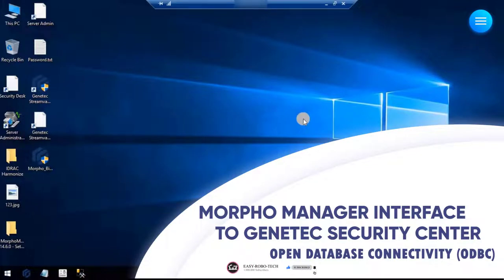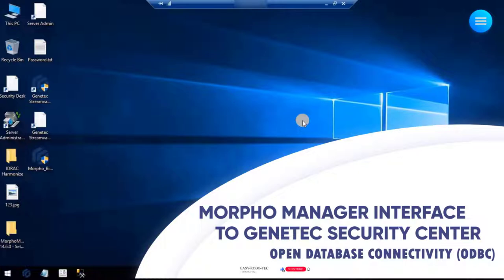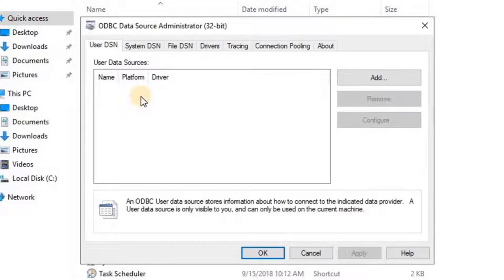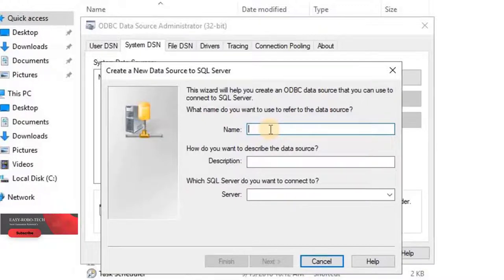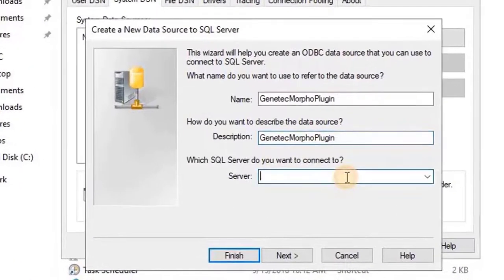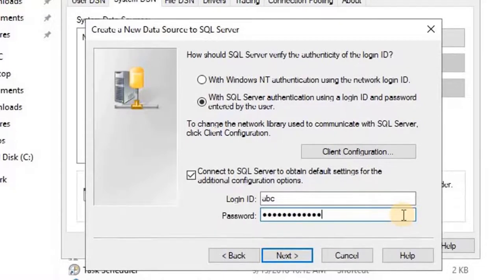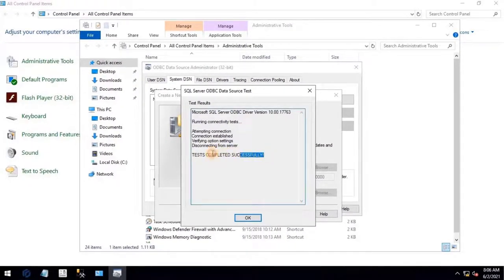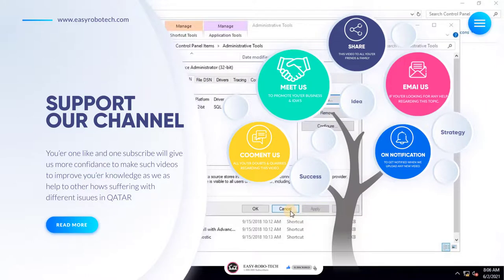ODBC DATABASE CONNECTIVITY | GENETEC SECURITY CENTER INTEGRATION WITH MORPHOMANAGER / PART-02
An ODBC driver uses the Open Database Connectivity (ODBC) interface by Microsoft that allows applications to access data in database management systems (DBMS) using SQL as a standard for accessing the data. ODBC permits maximum interoperability, which means a single application can access different DBMS.